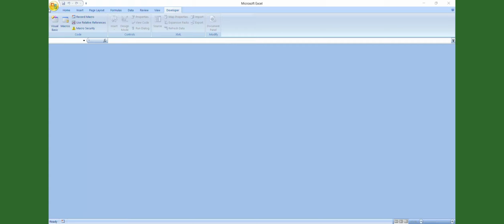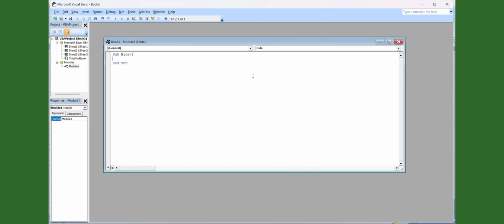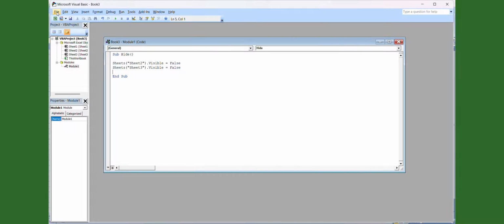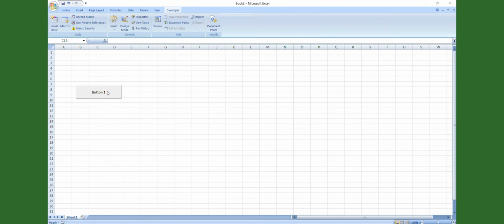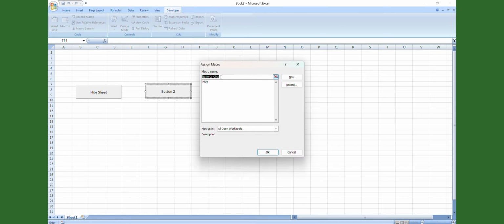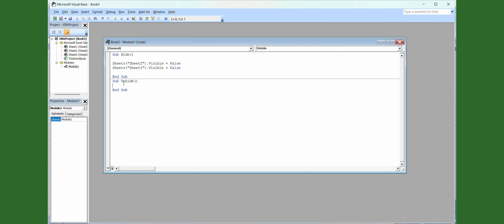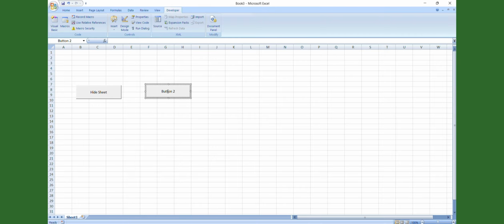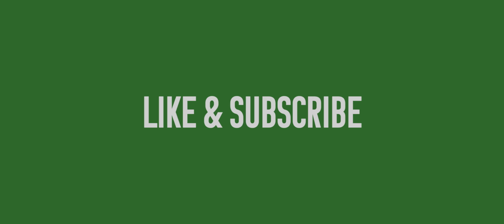Creating Custom Macro using Microsoft Excel VBA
This video shows how to create a custom Macro using Microsoft VBA.